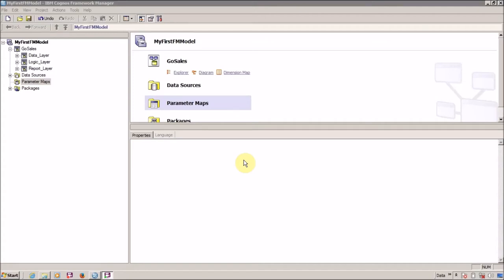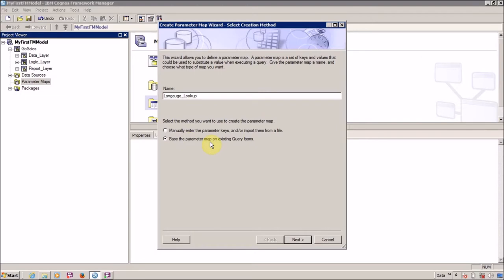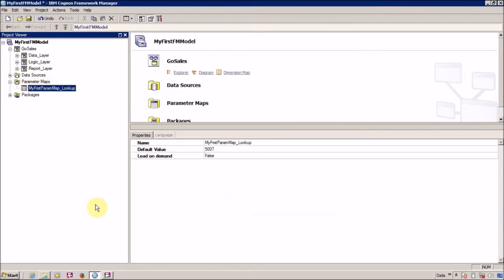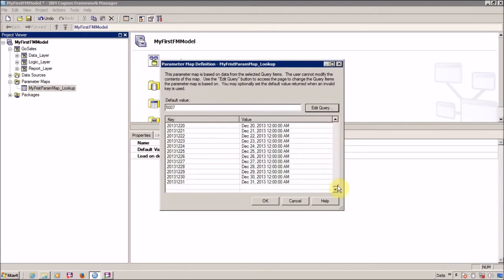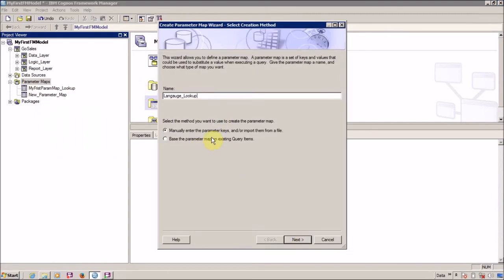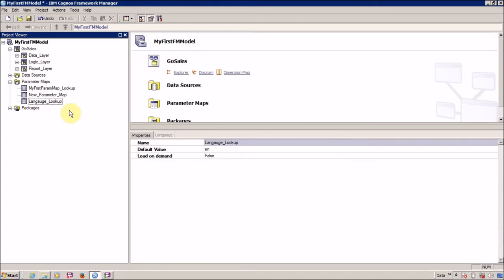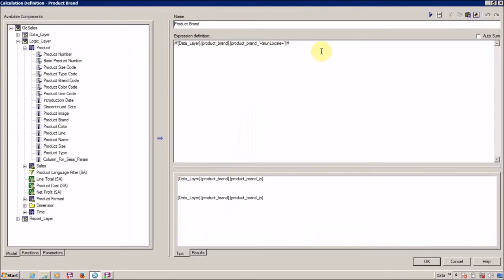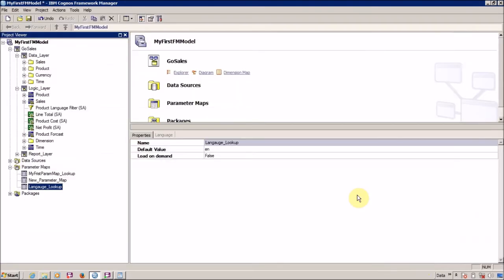IBM Cognos 10 Framework Manager Parameter Map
1. What is Parameter Map.
2. How to use it in Framework Manager.